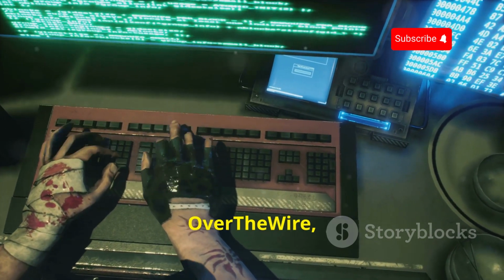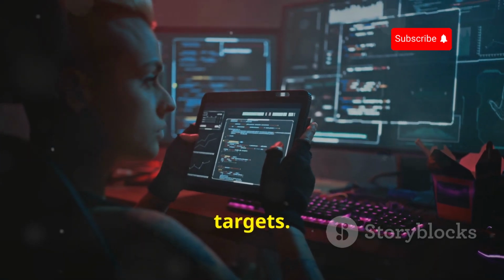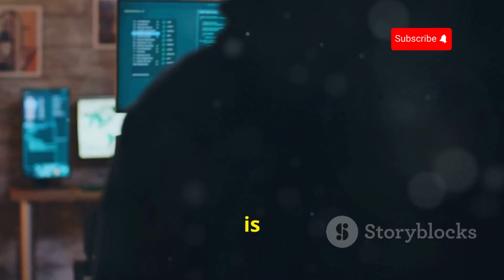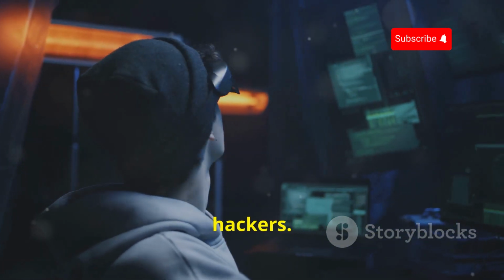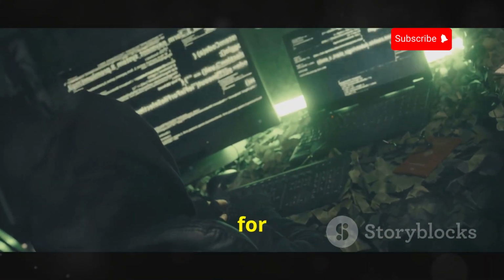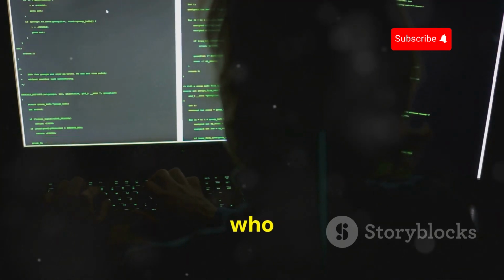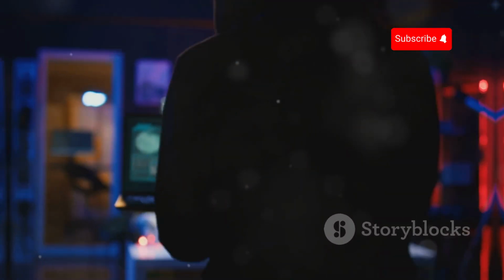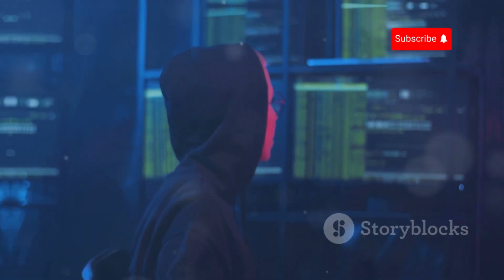23 UNDER-RATED Websites That Will Make You a PRO Hacker 2024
23 UNDER-RATED Websites That Will Make You a PRO Hacker
Are you ready to dive into the thrilling world of hacking? In this video, we unveil 23 under-rated websites that will transform you into a pro hacker in 2024! Whether you’re a beginner looking to learn the basics or an experienced hacker seeking new tools and resources, this comprehensive guide has something for everyone.

Join us as we explore each website's unique features, tools, and tutorials designed to enhance your hacking skills. From learning programming languages to understanding cybersecurity concepts, these resources will equip you with the knowledge you need to succeed in the hacking community.

🔍 What You’ll Discover:
- Essential websites for hacking tutorials and resources
- Tools for penetration testing, ethical hacking, and more
- Communities to connect with fellow hackers and expand your network
- Tips for maximizing your learning experience on each platform

🔥 Don’t miss out on this chance to elevate your hacking game!

Let’s unlock your potential as a hacker together!

OUTLINE:

00:00:00 Intro
00:00:32 Hack The Box - Your Virtual Hacking Playground
00:01:09 OverTheWire - Conquer the Levels, Master the Concepts
00:01:39 TryHackMe - Your Personalized Cybersecurity Bootcamp
00:02:18 VulnHub - Where Theory Meets Practice in the Digital Arena
00:02:50 PentesterLab - Mastering the Art of Web Penetration Testing
00:03:18 CTFtime - The Ultimate Proving Ground for Competitive Hackers
00:03:53 Exploit Database - Your Go-To Resource for Public Exploits
00:04:29 Hack This Site - Your Legal Playground for Hacking Adventures
00:05:07 Root Me - Challenge Yourself, Level Up Your Skills
00:05:33 SecurityTube - Your One-Stop Shop for Cybersecurity Education
00:06:01 Cybrary - Unlocking the World of Cybersecurity, For Free
00:06:35 Hacking-Lab - Your Virtual Lab for Ethical Hacking Adventures
00:07:02 Hackaday - Your Daily Dose of Hardware and Software Hacks
00:07:27 Bugcrowd - Join the Hunt, Secure the Web
00:08:03 HackerOne - Where Hackers and Businesses Unite for a Secure Future
00:08:34 Offensive Security - Level Up Your Skills, Earn Your Stripes
00:09:09 SANS Cyber Aces - Free Cybersecurity Training for All
00:09:38 OpenSecurityTraining - Unlocking the World of Cybersecurity Knowledge
00:10:15 Pwnable.kr - Sharpen Your Skills, Conquer the Challenges
00:10:44 Hack The Box Academy - Your Gateway to Cybersecurity Mastery
00:11:20 PortSwigger Web Security Academy - Mastering the Art of Web Security
00:12:00 Hack This - Your Daily Dose of Hacking Challenges
00:12:35 Hacking Articles - Your Source for Hacking Tutorials and Insights
00:12:59 Outro